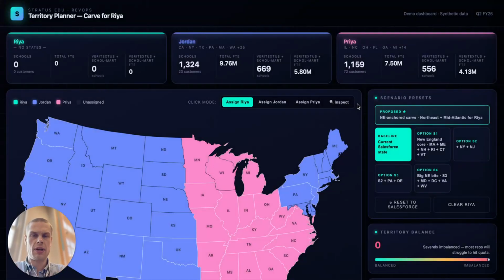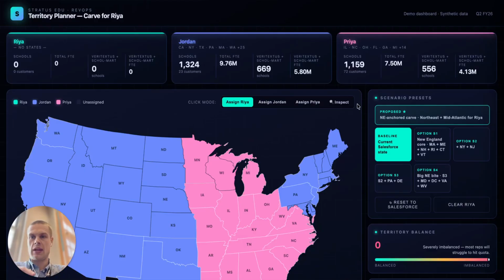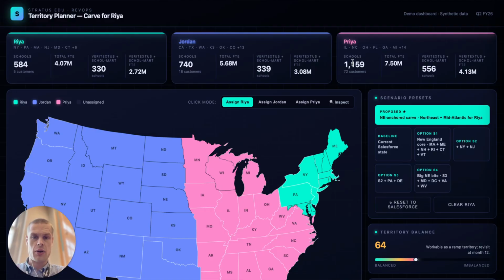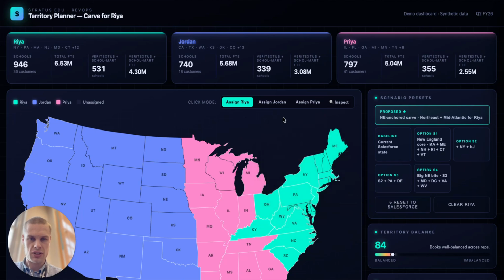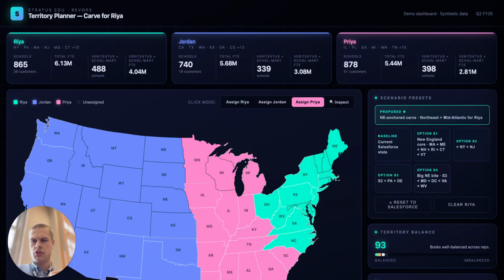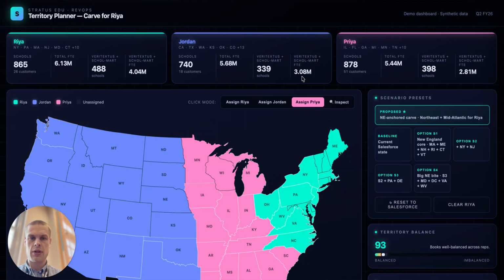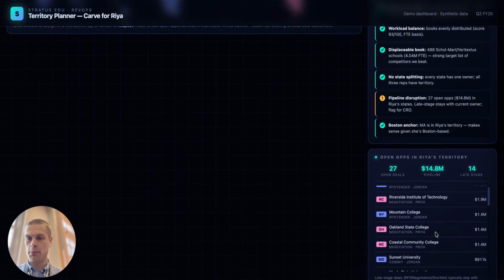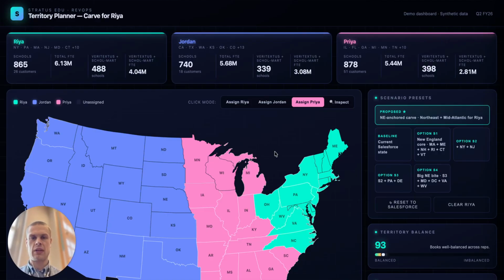Territory Assignments for Higher-Ed Vendors in the United States using an AI intelligence layer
In this video I show you what you can get to with a well enriched, clean CRM that is connected to Claude and how it can help make better decisions faster when it comes to territory assignment.

None of this is possible without quite significant plumbing under the hood (specifically who is using what) and a clean CRM structure but is 1000x better than a Google sheet / XLXS.